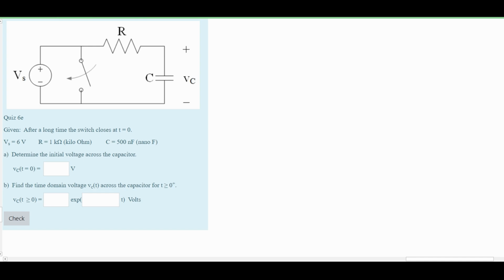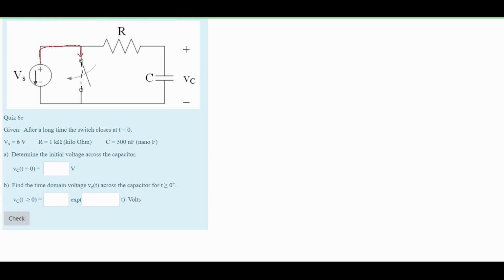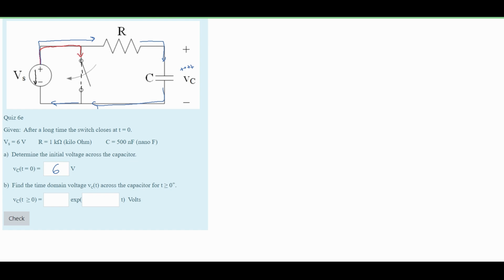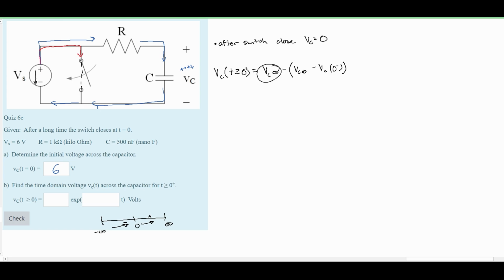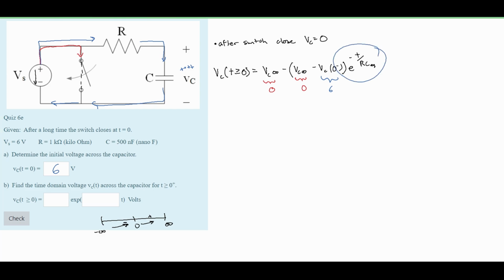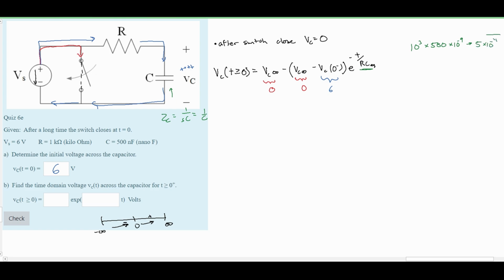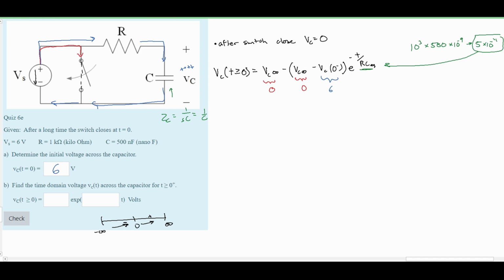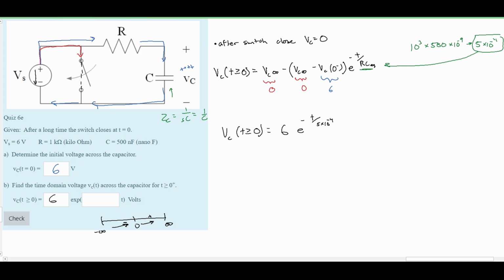The Laplace Transform in Circuit Analysis | Quiz 6e : Given: After a long time the switch closes...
Question:
Given:  After a long time the switch closes at t = 0.
Vs = 6 V        R = 1 kΩ (kilo Ohm)         C = 500 nF (nano F)

a)  Determine the initial voltage across the capacitor.
      vC(t = 0) =  _____ V

b)  Find the time domain voltage vc(t) across the capacitor for t ≥ 0+.
      vC(t  ≥ 0) = _____ exp(_____ t)  Volts

Problem:
Quiz 6e